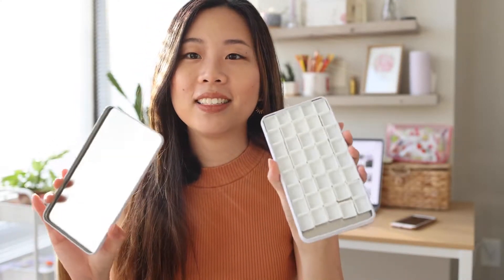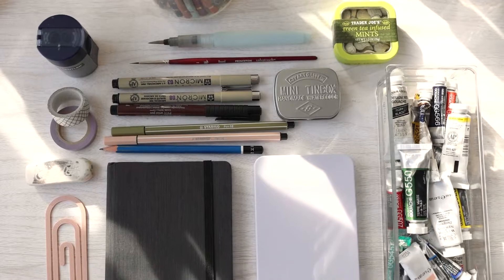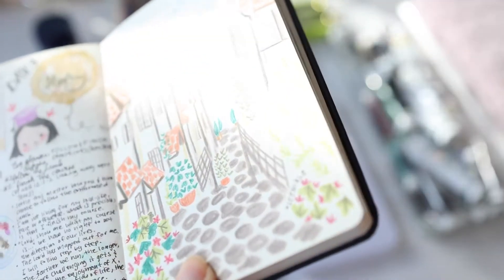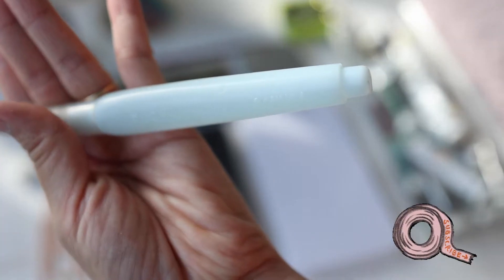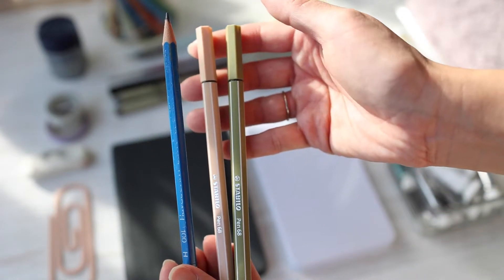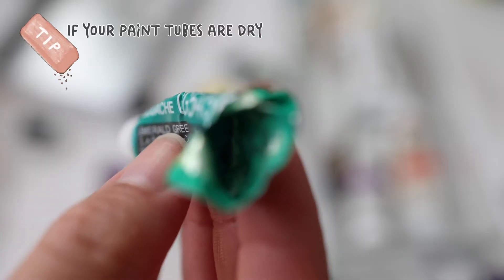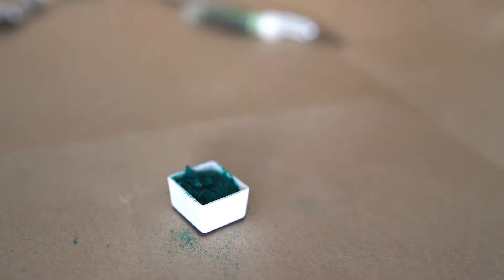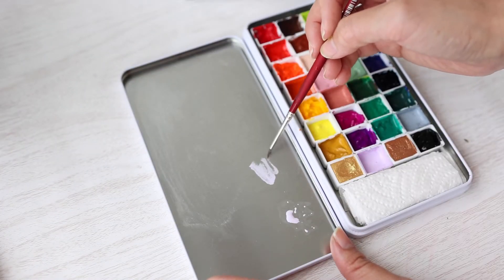My Travel Art Kit | On-the-go gouache and sketch essentials | setup & tips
I'm flying to the west coast and I wanted to try bringing gouache with me so I set up my own travel palette and I wanted to show y'all all my on the go essentials! Share with me your must haves for a trip?

🔔Turn on the little bell for notification and be the first one to watch Elaine's videos!

⭐ PRODUCTS MENTIONED⭐
+Winsor Newton Designers Gouache
+ Holbein Artists' Gouache
+ Caran d'ache Pablo colour pencils
+ Staedtler Lumograph pencil, sharpener + eraser set
+ KOI Watercolor set
+ Travel tin palette
+ Stabilo point 68 pens
+ Micron pens
+ Faber Castell Pitt pen
+ Hahnemuhle A6 Sketchbook